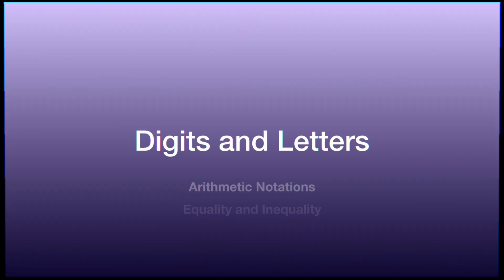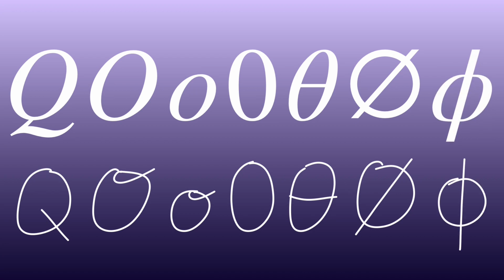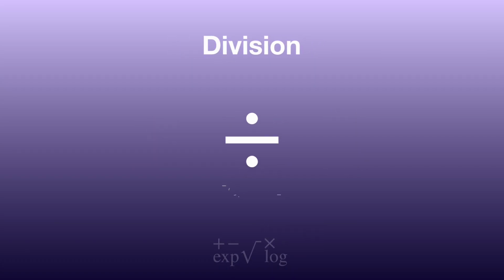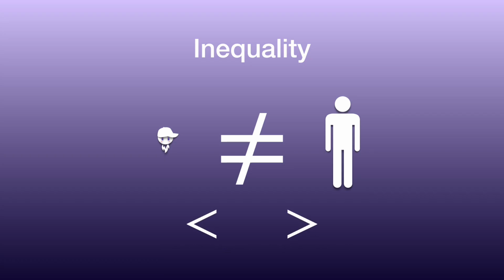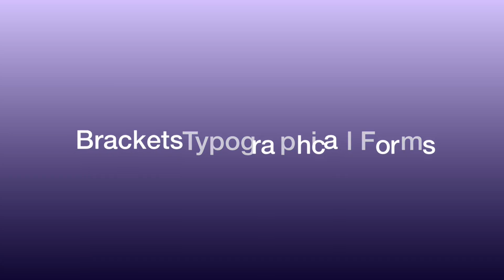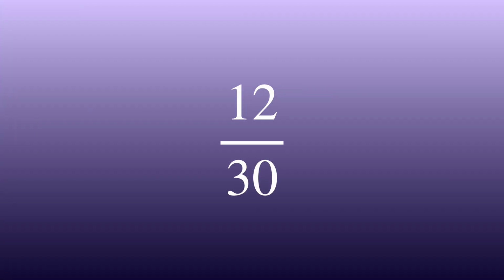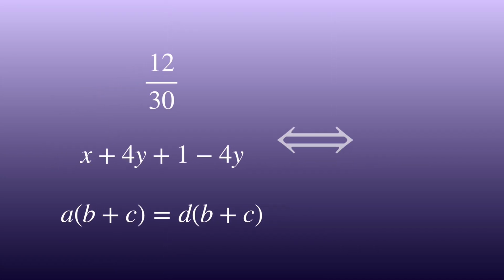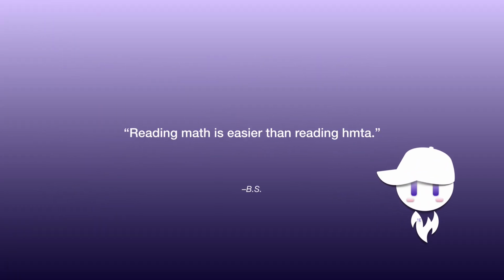How To Write Math 10x BETTER [Reupload] | Summer of Math Exposition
Big thanks to Grant Sanderson & James Schloss for pushing me to create my very first math video.
This video was created using the iPad screen recorder, Apple Keynote, Apple Voice Recorder, and Shotcut.
The translation was done personally.

Chapters:
00:00 Intro
01:01 Digits and Letters
03:39 Arithmetic Notations
06:29 Equality and Inequality
08:40 Brackets
11:07 Canceling Out
14:55 Summary

References:
- Mathematical Proofs - A Transition to Advanced Mathematics (Chartrand, Polimeni, Zhang)
- The Math Book - Big Ideas Simply Explained
- Wikipedia - Expression, Equation, Bracket
- A Guide to Writing Mathematics (Dr. Kevin P. Lee)
- Mathematical Writing (Knuth, Larrabee, Roberts)
- Mathematical Writing for Undergraduate Students (Franco Vivaldi)
- Guidelines for Good Mathematical Writing (Francis Edward Su)
- Tips for mathematical handwriting (John Kerl, 2007)